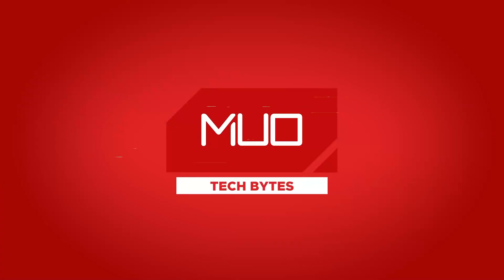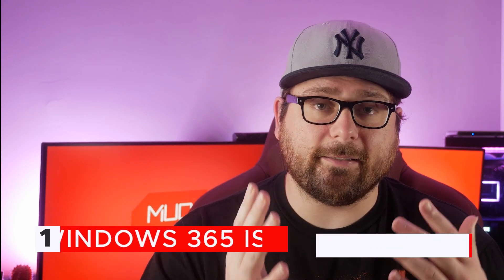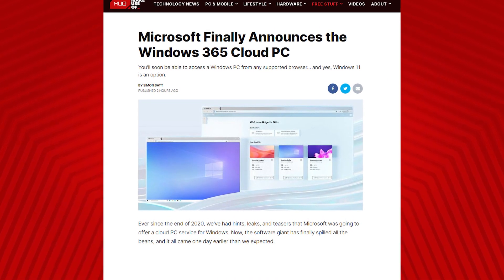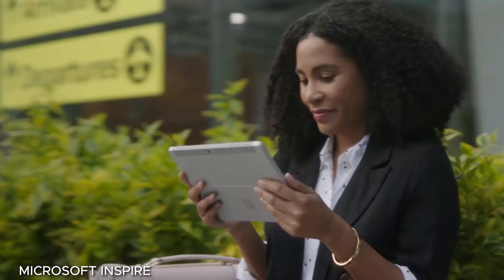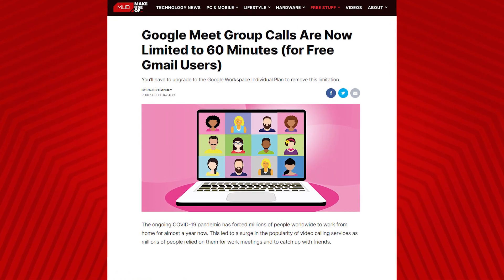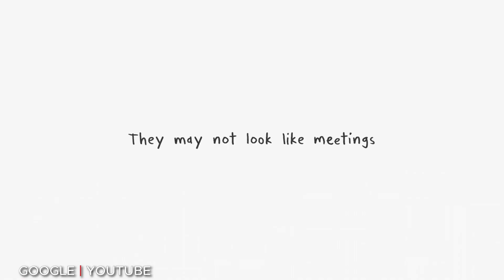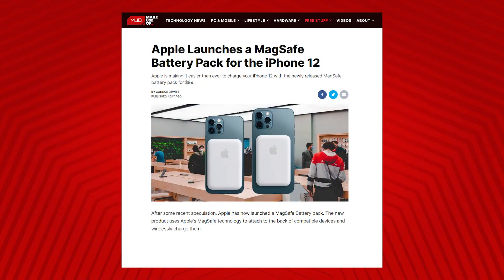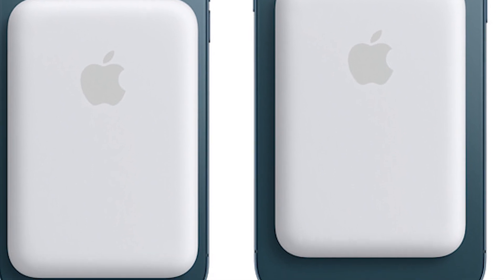Windows 365 is the Cloud PC You've Always Wanted (Google Meet, MagSafe Battery Pack)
In today’s episode of MUO Tech Bytes, we take a bite out of the biggest tech stories from the last 24 hours.

1. Microsoft Finally Announces the Windows 365 Cloud PC
2. Google Meet Group Calls Are Now Limited to 60 Minutes (for Free Gmail Users)
3. Apple Launches a MagSafe Battery Pack for the iPhone 12

Make sure to Like the video and check back every weekday afternoon for a new episode.